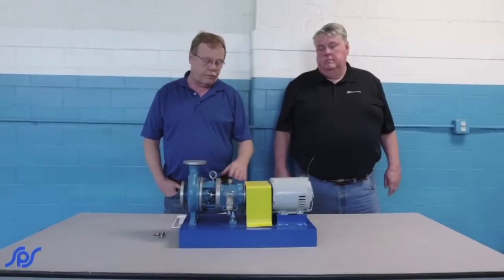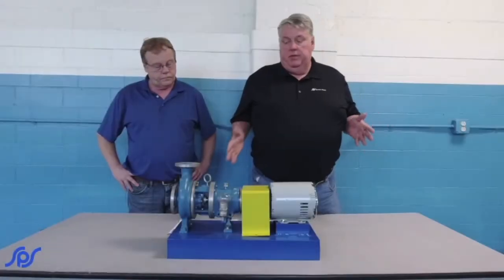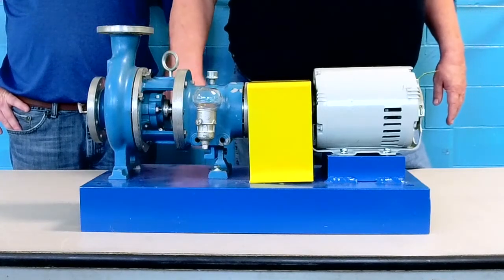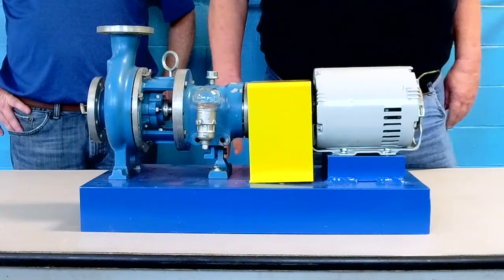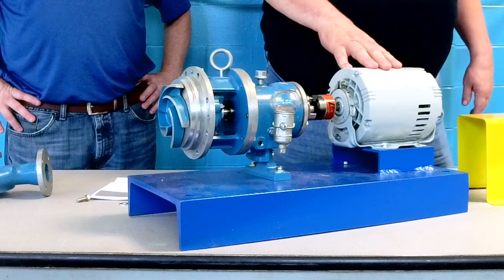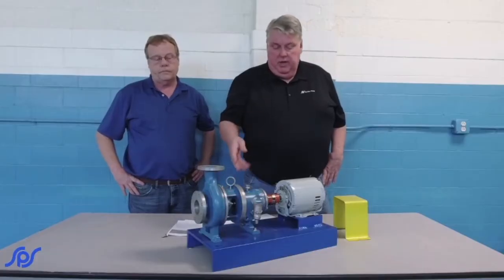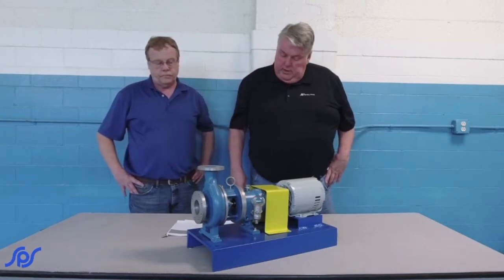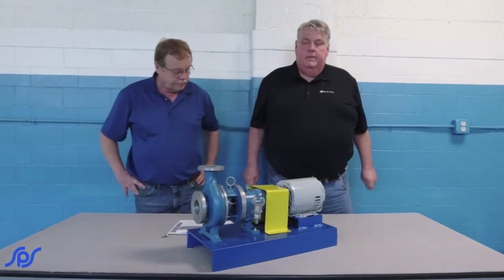What You Need to Know Before Installing a New Centrifugal Pump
As part of Service Pump’s free training opportunities, we recently offered a virtual Centrifugal Pump Installation, Maintenance, and Troubleshooting course. In this blog series, our pump installation experts share checklists and strategies to ensure proper installation and tips to maximize the life of your pump.

Starting with a good pump installation can save you time, money, and frustration in the future. In this video, SPS Vice President Danny Spears and Sales Manager Charlie McKenzie share step-by-step instructions for correctly installing a new centrifugal pump.

Before you get started with installation or maintenance, ensure you’re following all safety procedures and guidelines.  Be sure to also check the lubrication requirements for the pump and driver. Refer to the Installation, Operation, and Maintenance (IOM) manual for the proper lubrication type and amount. Then, ensure the pump you’re installing has an adequate base and is as level as possible. The next step is to avoid pipe stress. Too much stress can create premature failure in your pumps and motors.

Verify for proper rotation before installing couplings, and confirm that all screws are tightened and keys are in place. If your pump has a metal-to-metal design, lubricate couplings with grease as per the manufacturer's recommended instructions. Then, install the coupling guard and verify the system and pump are ready for startup. Before applying power, verify that all valves are open and as much air as possible is purged from the system.

Once you apply power, check the voltages, pressure, flow, and amperages. Be sure to write down these readings to keep as your baseline numbers for documentation. Remember, SPS offers 24/7 support if anything goes wrong.